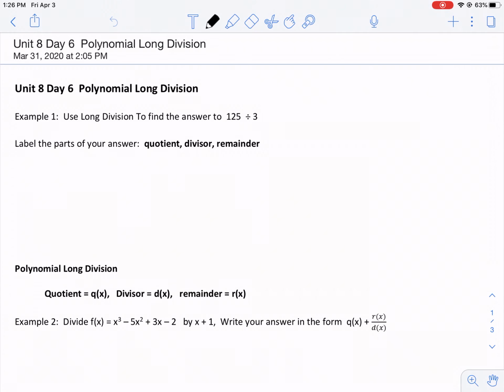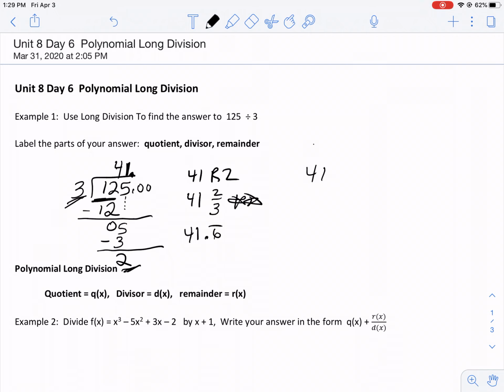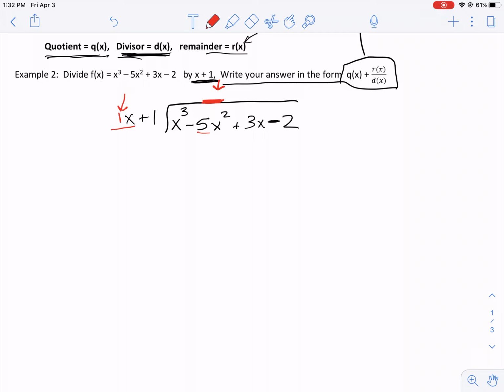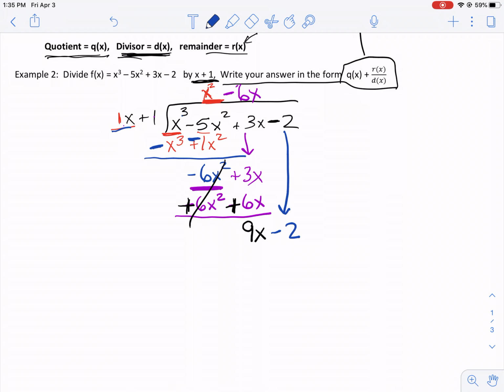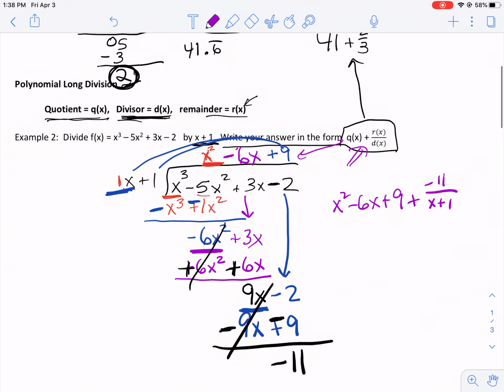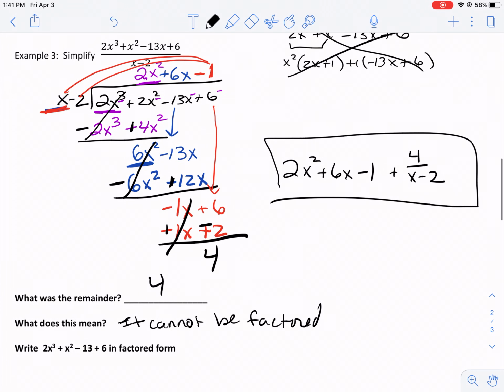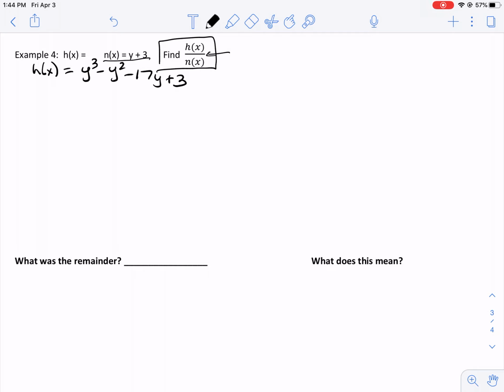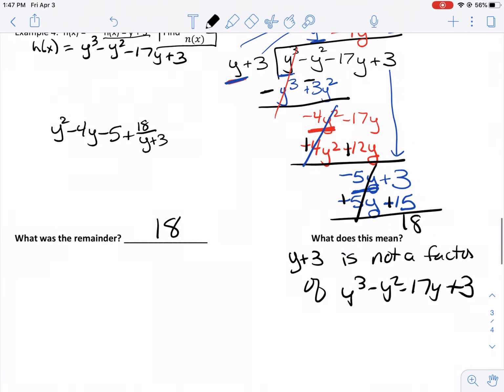Alg 2 unit 8 day 6